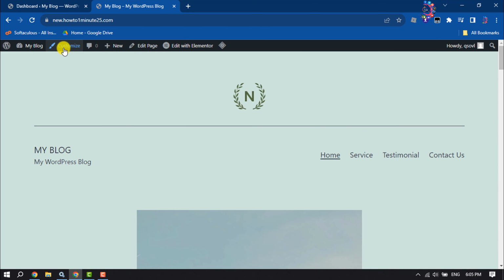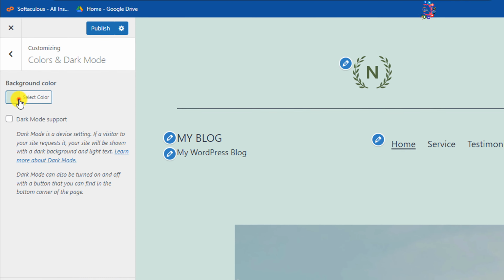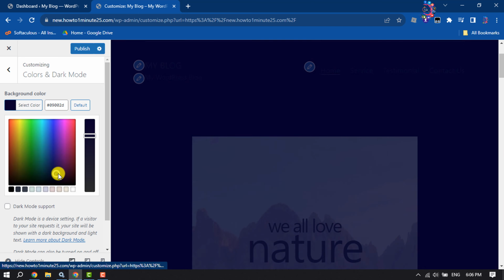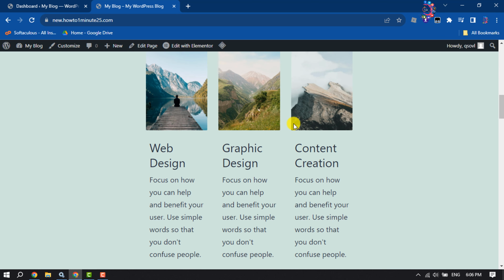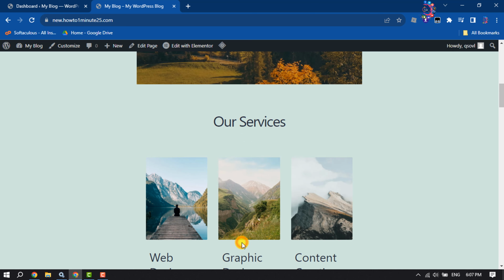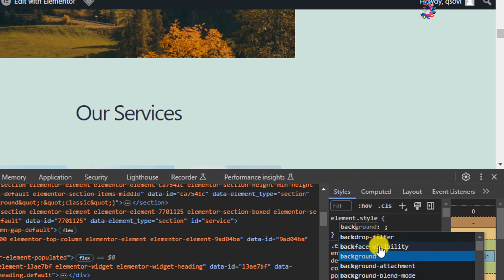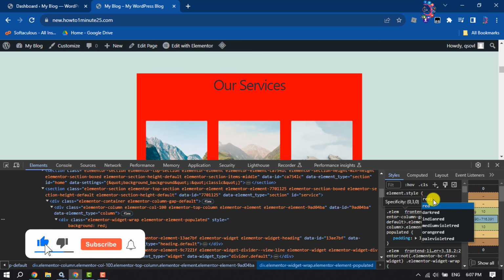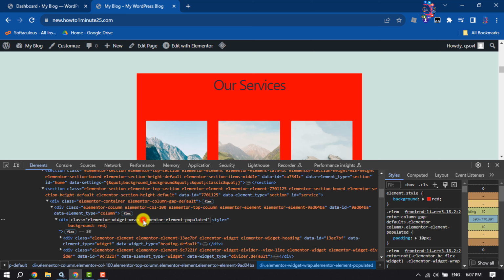How to change wordpress color scheme | Customize WordPress Website Colors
Are you looking to customize colors on your WordPress website? We'll show you how to easily customize colors in WordPress step-by-step.

How do I change the color scheme in WordPress?
How do I change the color of my WordPress page?
How do I change global colors in WordPress?